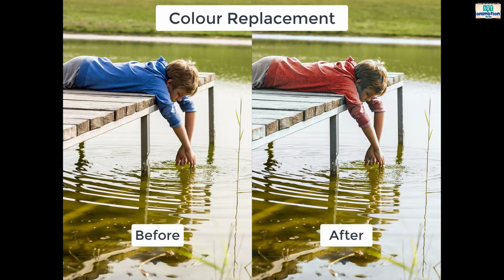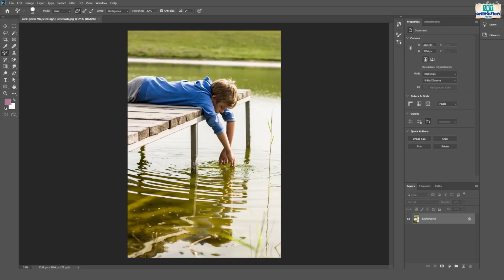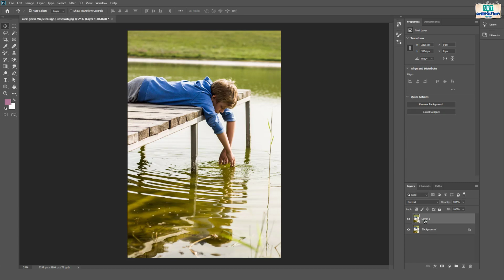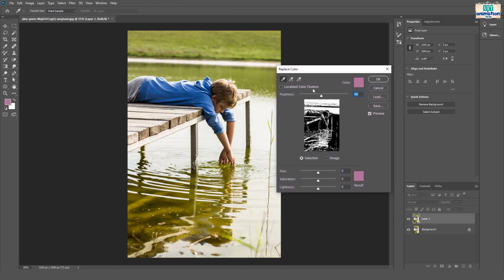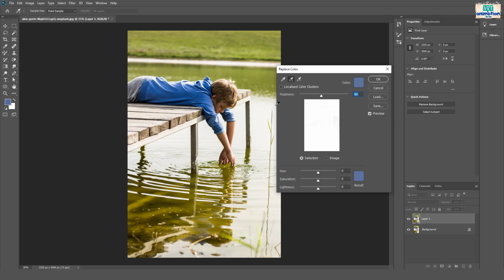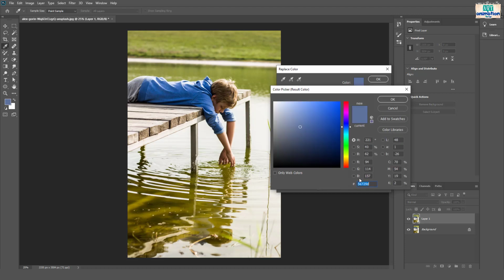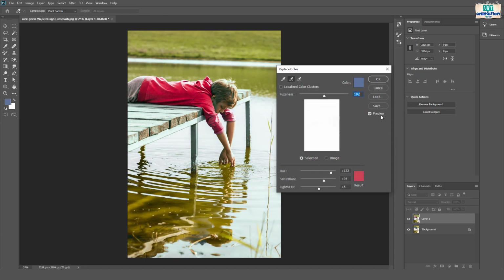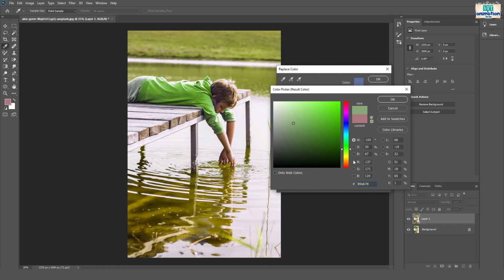Learn Adobe Photoshop Lesson 006 - Color Replacement